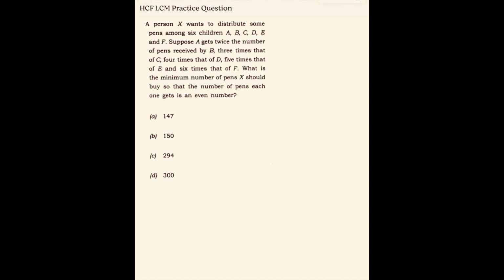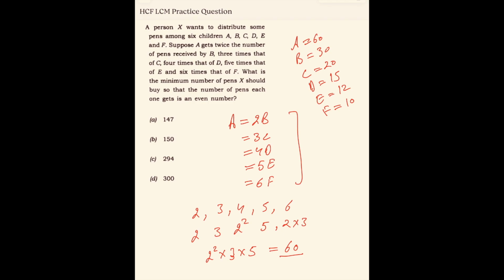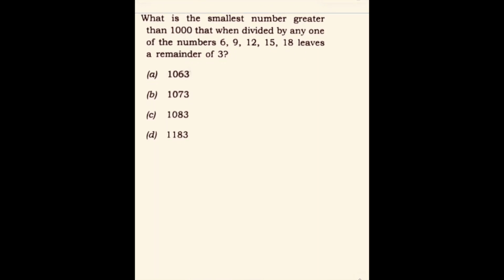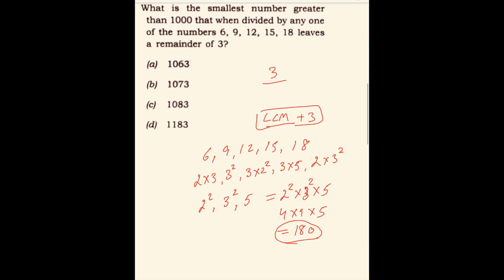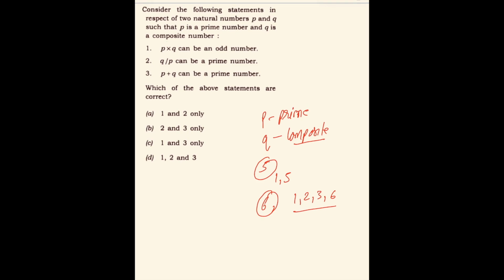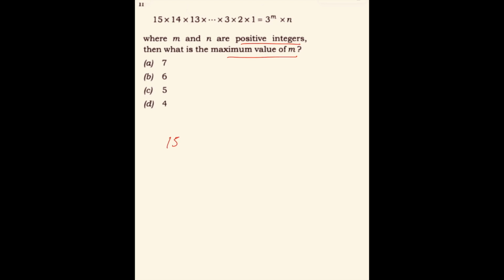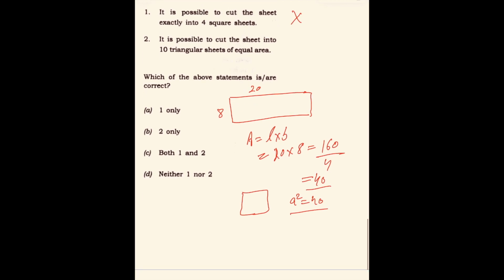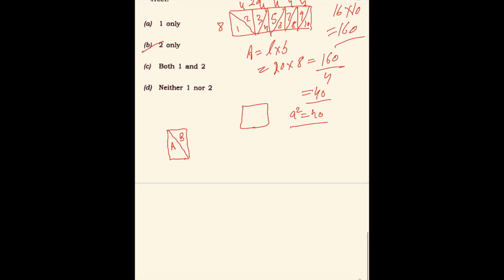Mastering the CSAT Exam :Number System Practice Questions CSAT 2024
Are you gearing up for the CSAT (Civil Services Aptitude Test) exam and feeling overwhelmed by the challenges it presents? Look no further!

In this video, we've compiled a treasure trove of invaluable tips, proven strategies, and realistic practice questions to empower you on your CSAT journey. Whether you're a first-time aspirant or looking to enhance your skills, this video is your ultimate guide to conquering the CSAT exam.

Join us as we dissect the exam structure, delve into time management techniques, and unravel the intricacies of each section. From mastering comprehension passages to sharpening your quantitative aptitude, we've got you covered every step of the way.

Our comprehensive approach ensures that you not only understand the concepts but also develop the critical thinking and problem-solving skills essential for success in the CSAT exam and beyond.

So, grab your study materials and get ready to embark on this transformative journey with us. Together, let's unlock the door to your dream career in civil services. Here's to your success!